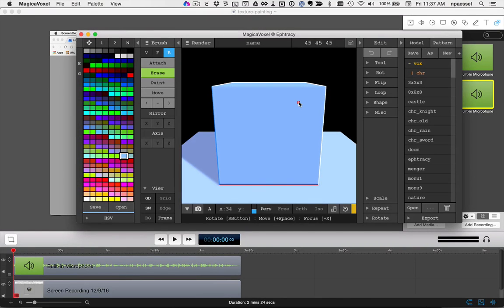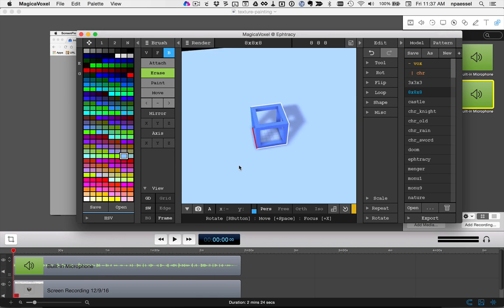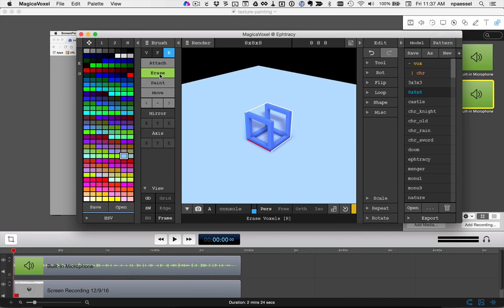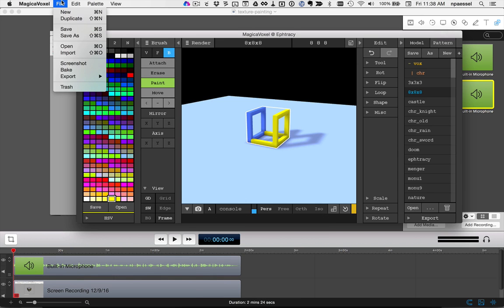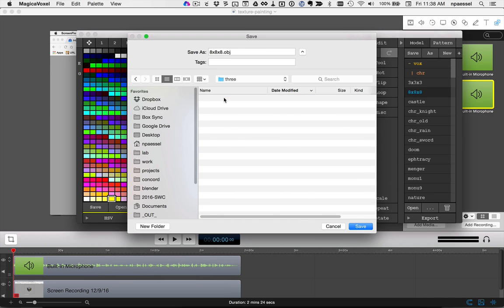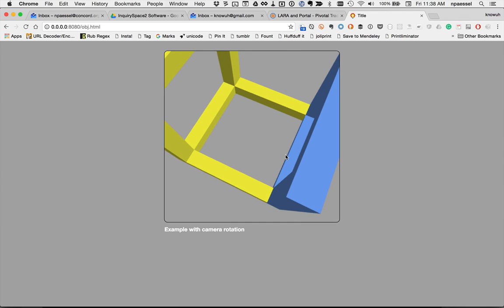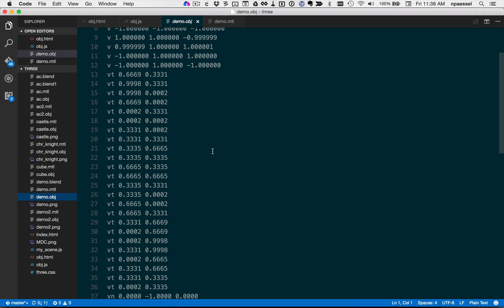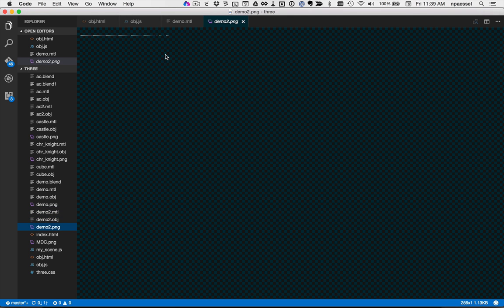ThreeJS OBJ loading & material painting #3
Part 3 of the ThreeJS Object loading tutorial.  We load in a model from MagicaVoxel.